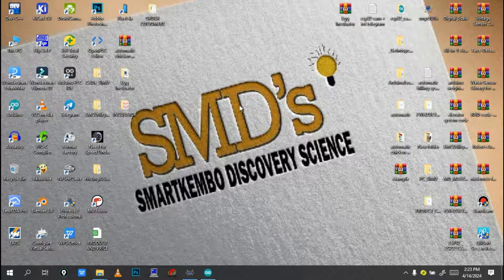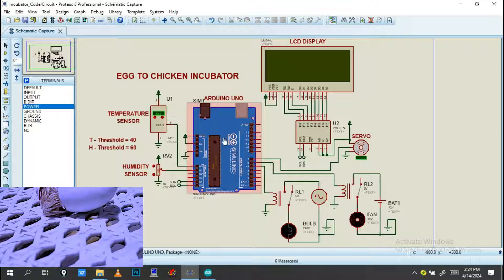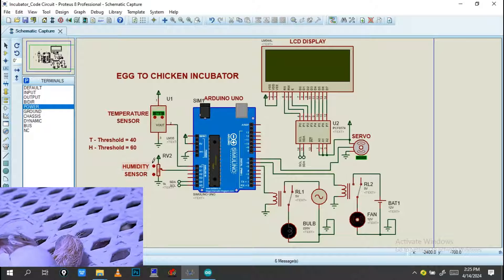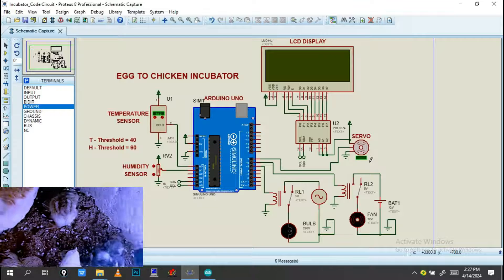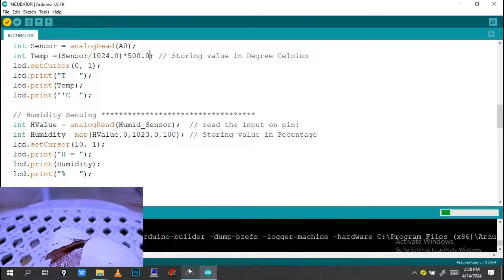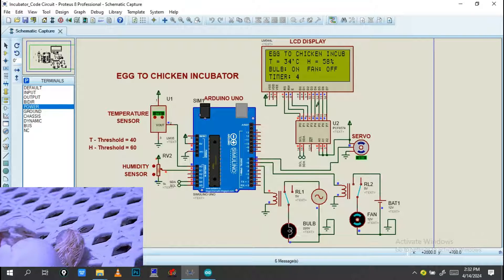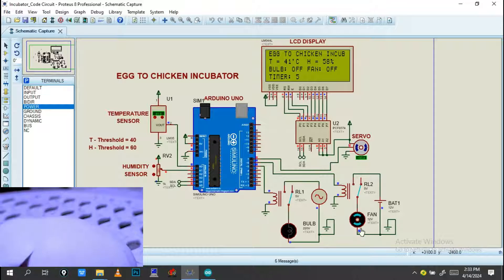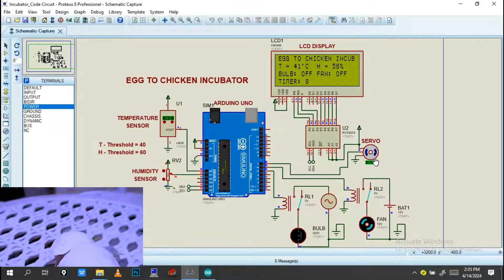how to make egg to chicken incubator on Proteus Professional using Arduino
Join here for code, proteus file and circuit diagram